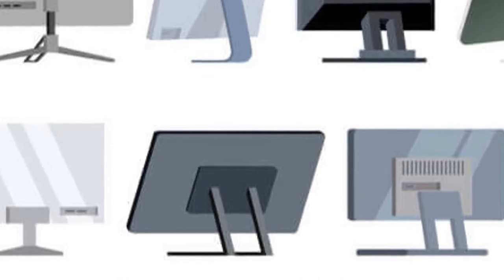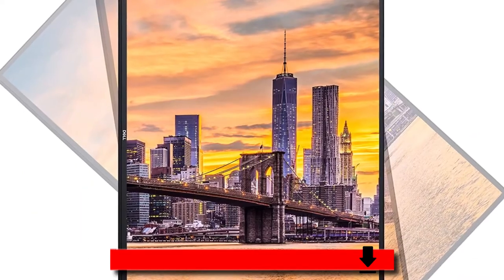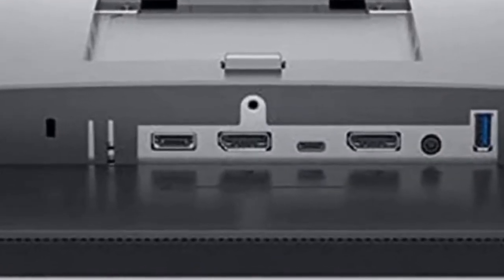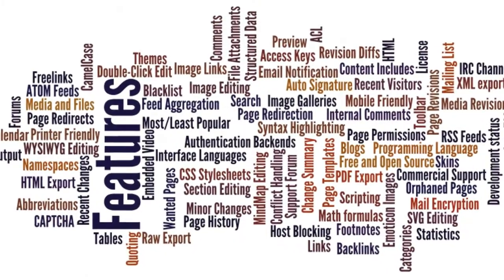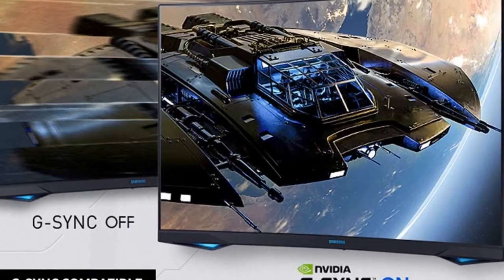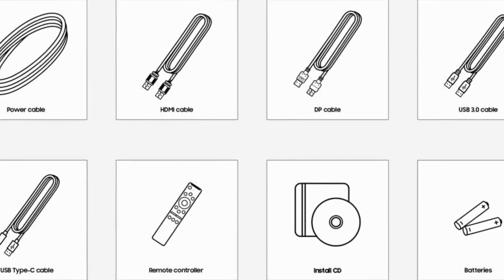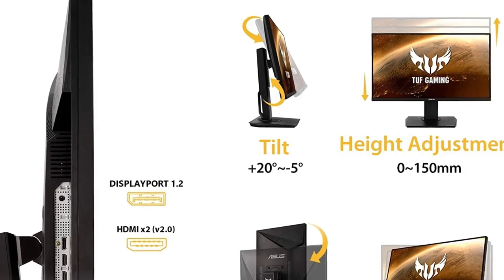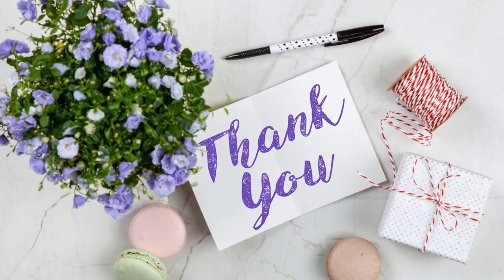Best 4K Monitor In 2021 | Top 5 4K Monitors 2021 | Maximum Immersion & Minimal Eye Strain |On Amazon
👉5. Dell U2720Q
👉4. Dell S3221QS
👉3. Samsung Odyssey G7
👉2. LG 27GN950-B
👉1. ASUS TUF Gaming VG289Q

💯Hey guys, today we present the Best 4K Monitor In 2021. If you need to buy THE Best 4K Monitor In 2021, we gathered for you  5 presentation video with some of the Top 5 Best 4K Monitor In 2021 to save one of the most important thing in your life - YOUR TIME. Hope you enjoy this presentation! Thank's for watching!

★Best Amazon Today's Deals
★Prime Student 6-month Trial
★Create an Amazon Wedding Registry
★Try Audible and Get Two Free Audiobooks
★Create an Amazon Baby Registry